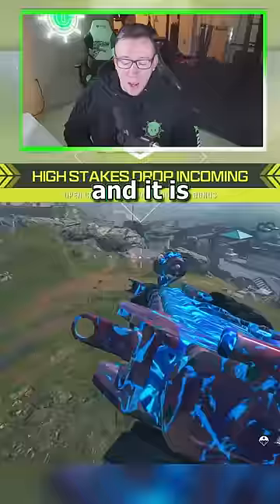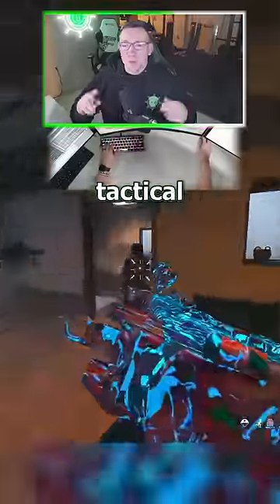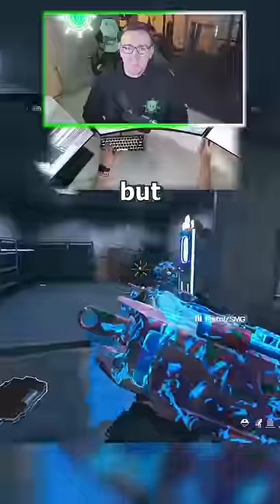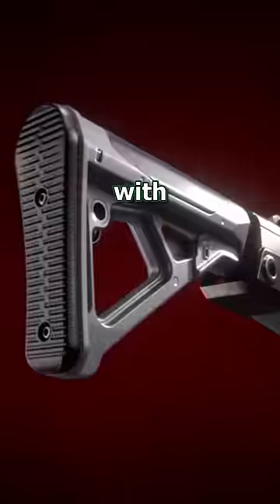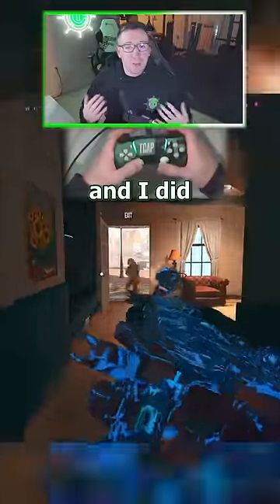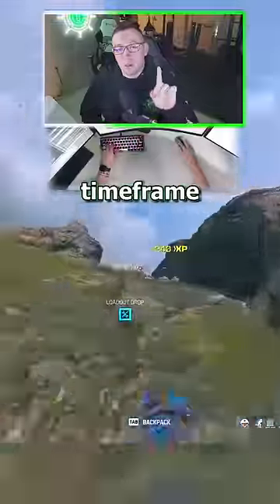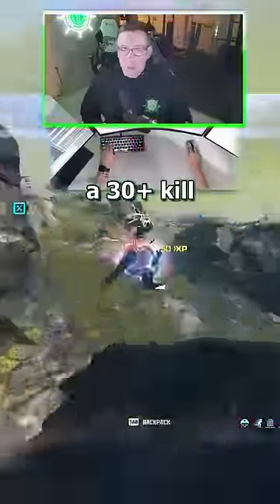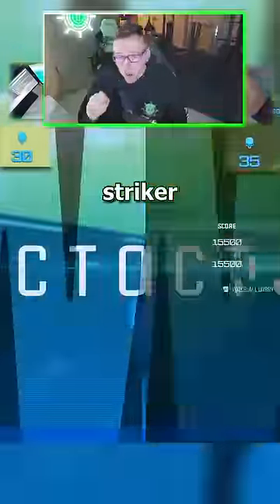Being GANSTA is META in Warzone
Being GANGSTA (Tac Stance) is META in Call of Duty Warzone now! Building loadouts like the Striker SMG for maximum tactical stance attributes is insanely underrated and dominates at close range in Warzone!